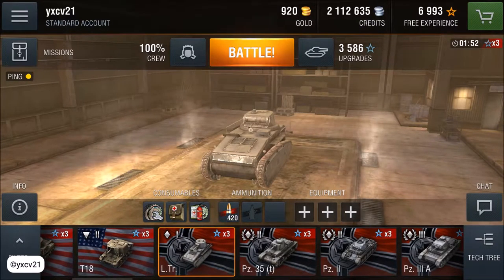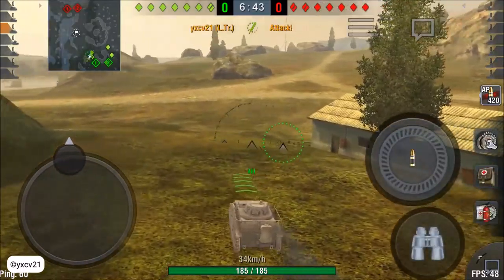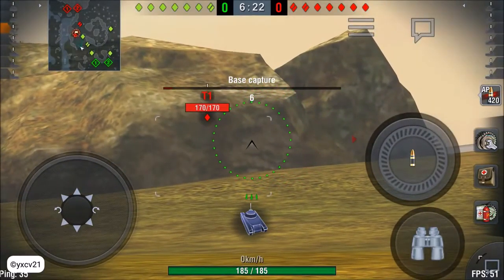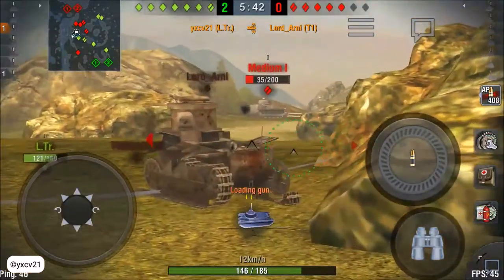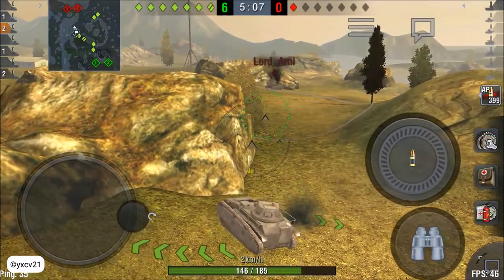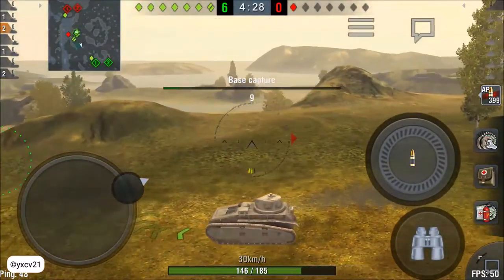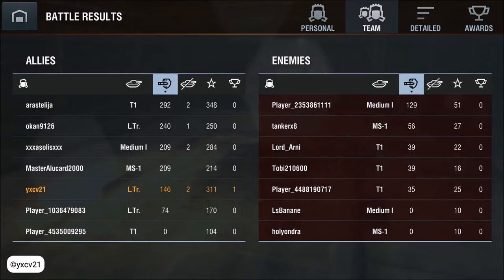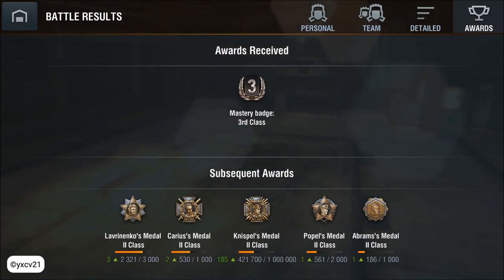Lets Play #140 World of Tanks Blitz L. Tr.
Lets Play World of Tanks Blitz on Android with the German Lightclass Tank L. Tr.